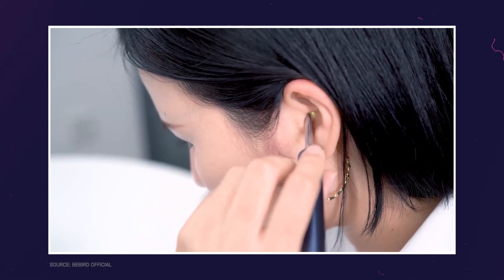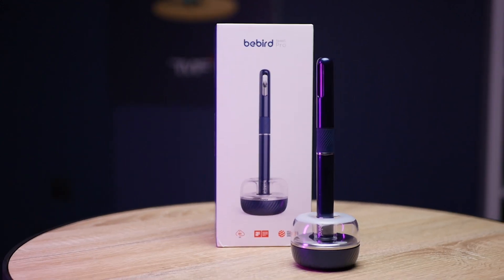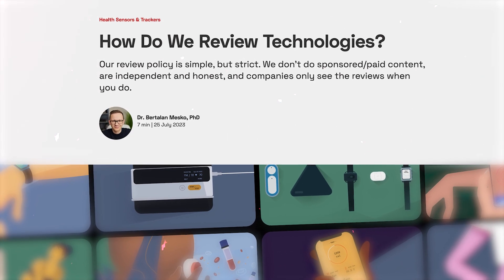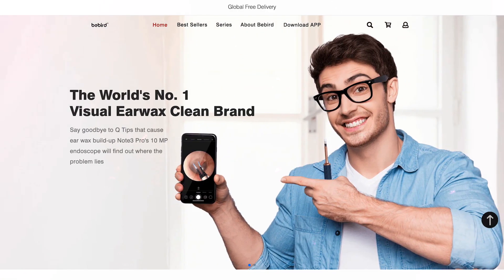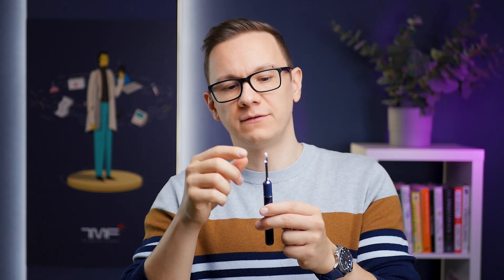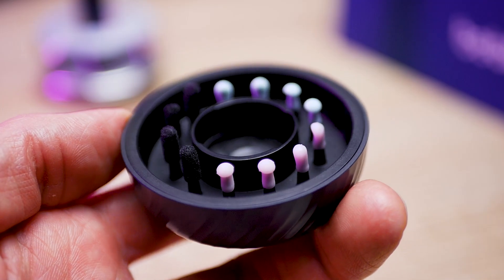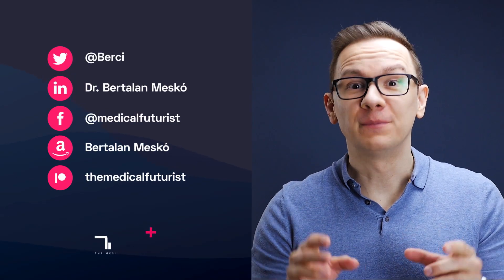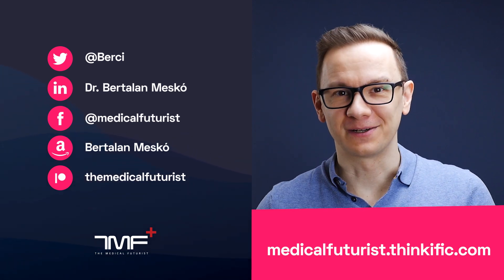What's Inside My Ear? - The Medical Futurist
Let me introduce you to a nifty little digitalhealth device: the Bebird Note 5 Pro otoscope!

I've had a go with an otoscope before, but the only hiccup was that it required a jack cable.

But this time, we're stepping up our ear inspection game with this Wi-Fi-connected device.

Let's go!